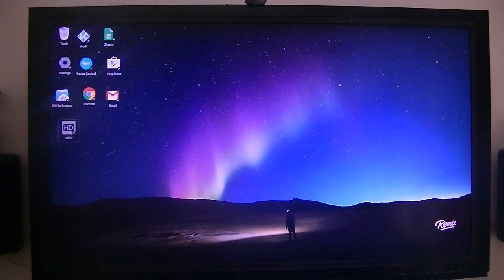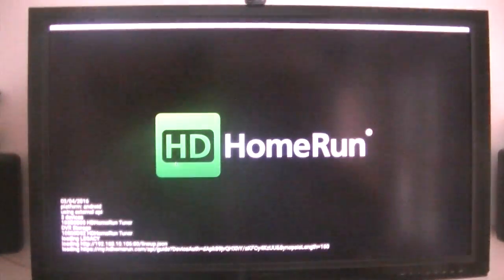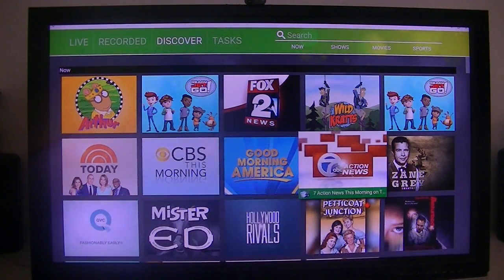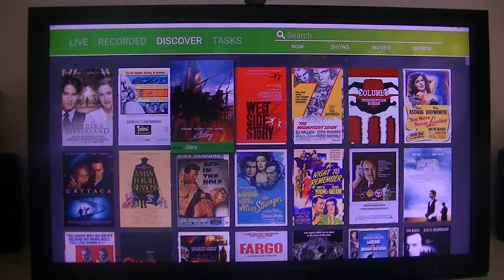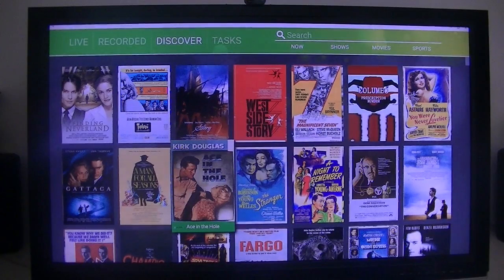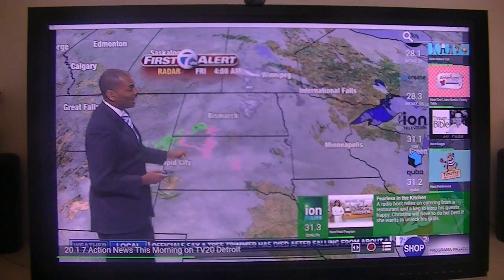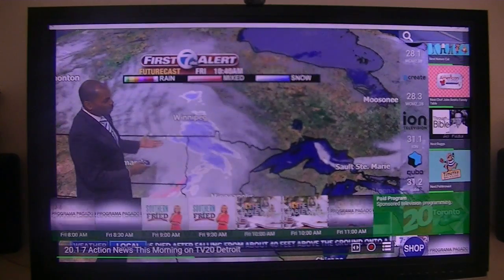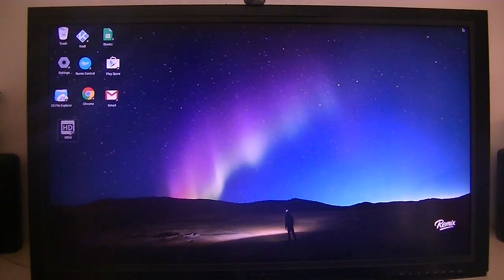HDHomeRun Android DVR app running on Remix Mini based on Android 5.1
SiliconDust just released their beta Android  DVR app.  This is a demonstration showing it running on my Remix Mini Android hybrid box that I acquired from Kickstarter.

This Remix Mini box uses a 64 bit Allwinner SoC with 2 gig of ram and 16 gig of storage.  This box does not have mpeg 2 hardware decoding, so it uses the CPU for decoding of the live TV streams.

Here is the link to the beta Android HDHomeRun DVR app.